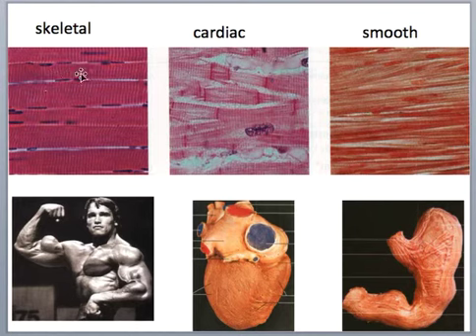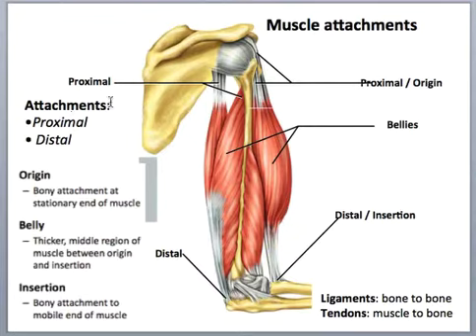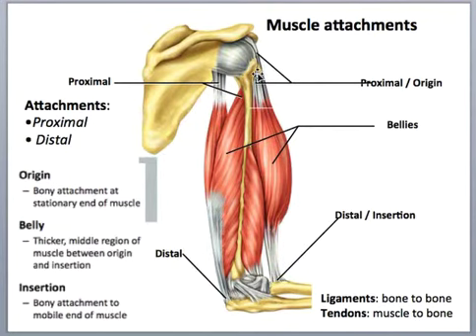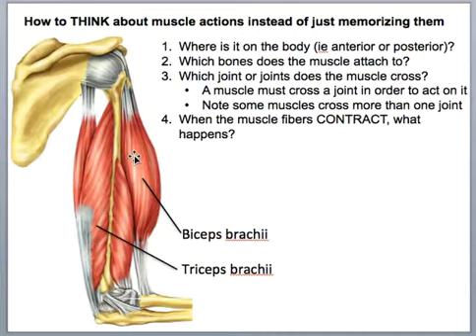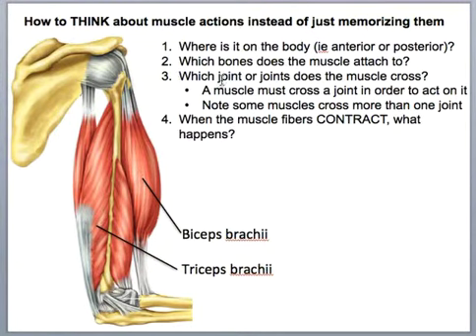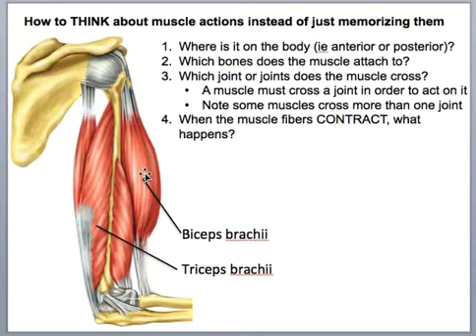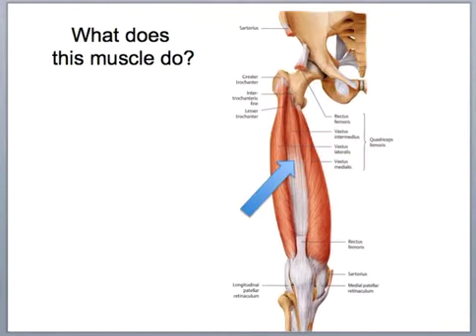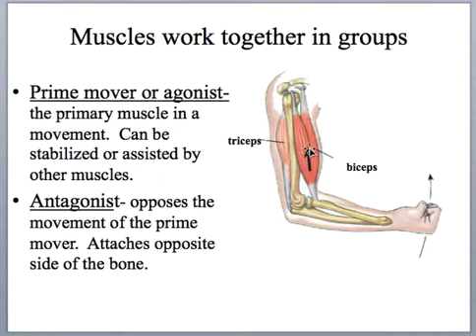Muscle video FA14